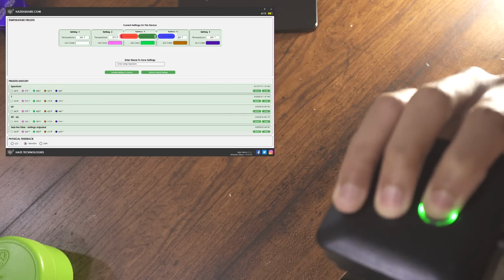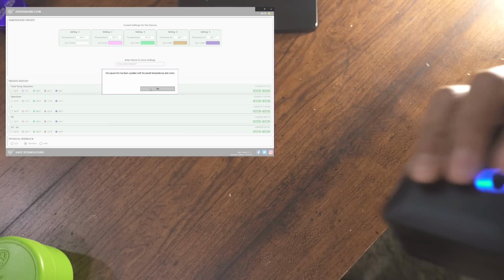Haze Square [Native+Commentary]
2 bowls native, 1st is low temps, 2 is high. A little discussion about whether or not to get a Haze.

The answer... Don't.